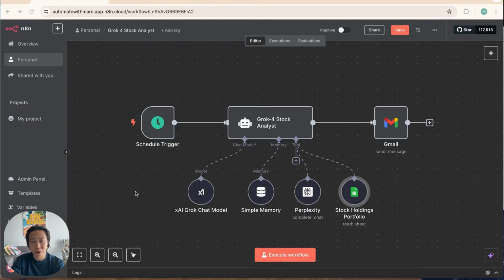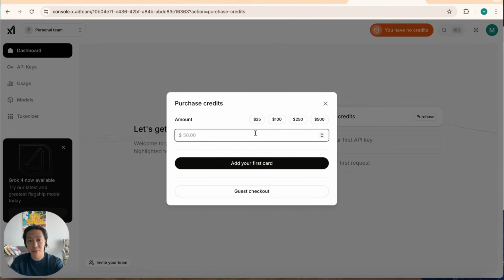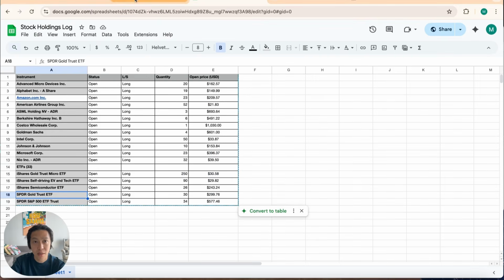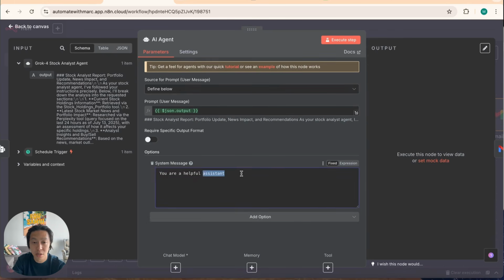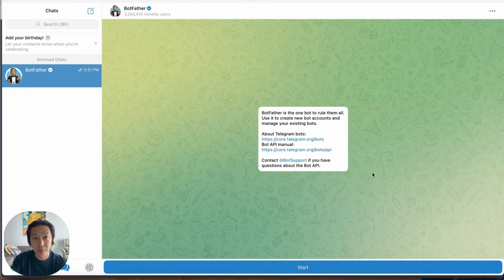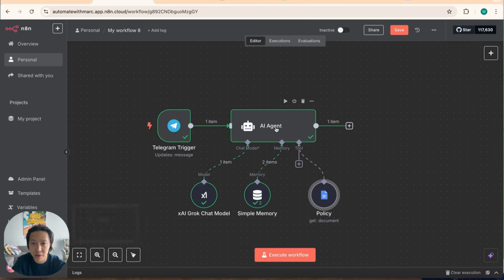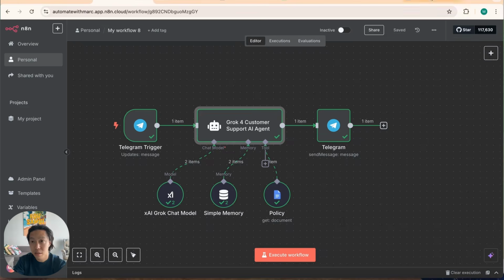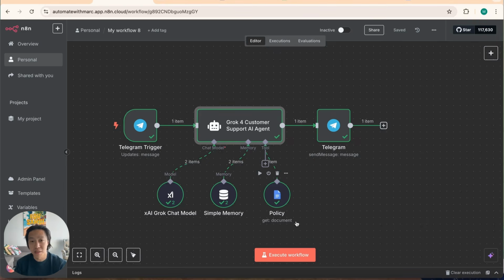How Good Is Grok 4? I Tested 2 Workflows to Find Out (xAI + n8n Review)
With all the hype around Grok 4, how good is Grok 4 really? I tested the Grok 4 API on xAI on two AI Workflows: Investment Analysis AI Agent & Customer Support RAG Bot

In this video, follow as I explore the capabilities of Grok 4 model by creating two AI agent workflows: the first tests Grok 4 as an investment analyst by evaluating a stock portfolio, and the second assesses its performance as a customer support agent using a product policy document. Watch as I build these end-to-end workflows, step-by-step,  evaluate their performance, and discuss the pros and cons of Grok 4 in practical applications.

00:00 Introduction to GR Four: The Leading AI Model
00:38 Building an AI Investment Analyst Workflow
01:53 Setting Up the GR Four Stock Analyst Agent
02:57 Connecting GR Four to XAI API
06:45 Testing the Stock Analyst Workflow
10:34 Building a Customer Support AI Workflow
11:33 Setting Up the Telegram Trigger
16:36 Testing the Customer Support Workflow
20:34 Conclusion and Final Thoughts